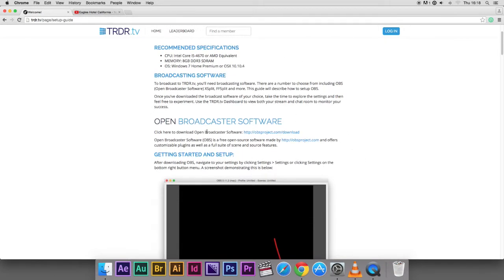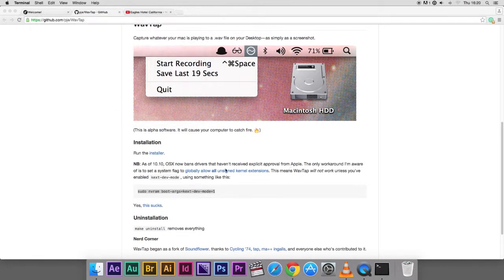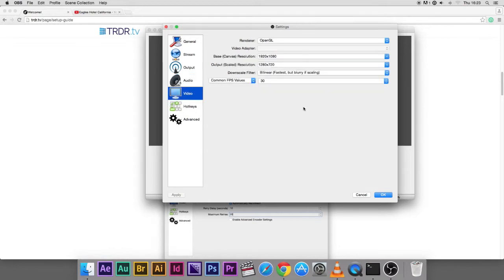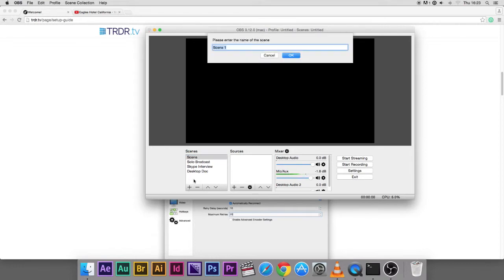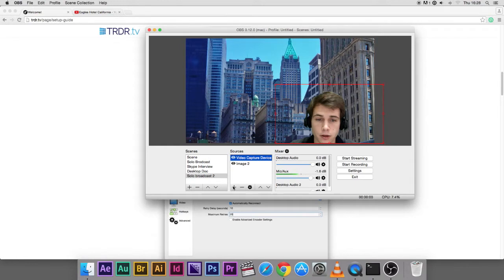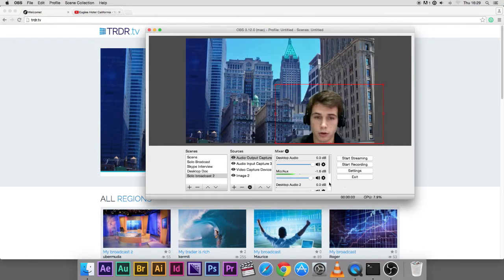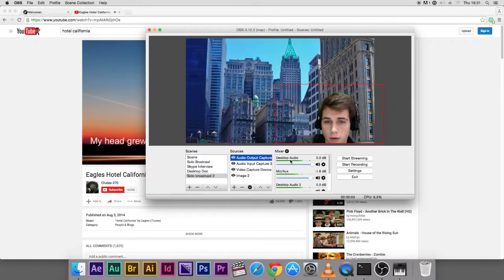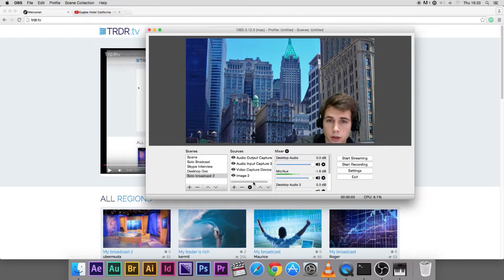OBS Tutorial Video How to Broadcast on TRDR.tv with a MAC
TRDR.tv tutorial video for installing and using Open Broadcaster Software (OBS) with WavTap. Unfortunately,  you cannot hear "Hotel California" because I used quicktime media player to actually record the tutorial video but I can promise you that OBS works very well!
This video is meant to teach how to broadcast or stream live on TRDR.tv